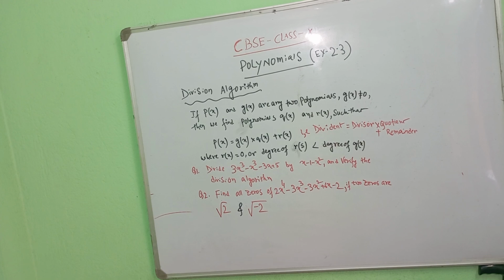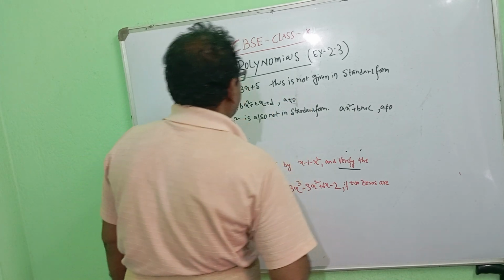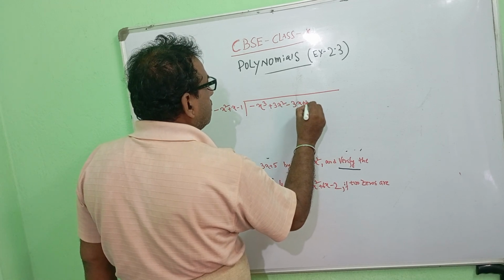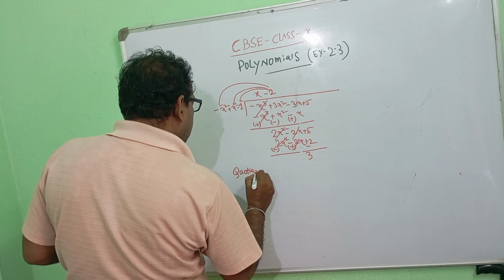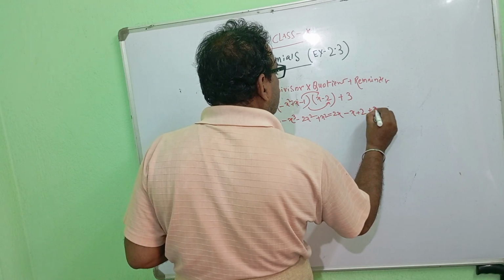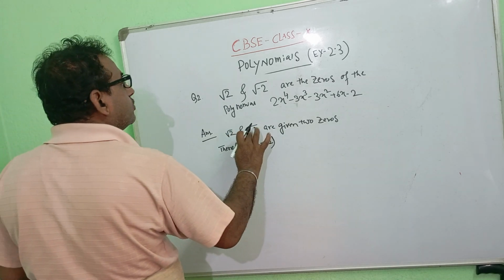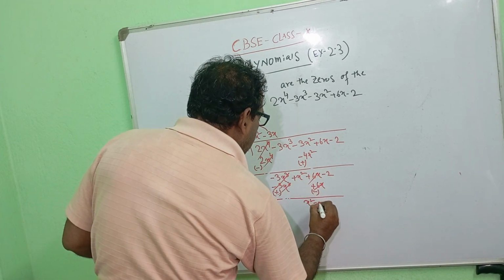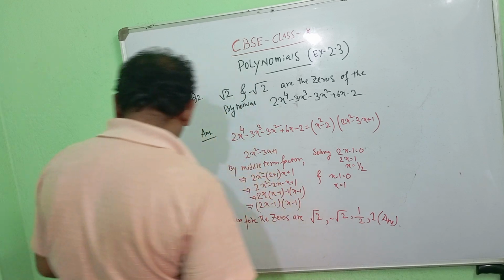CBSE class X polnomial Ex. 2.3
Help the children to solve CBSE MATH BOARD EXAM